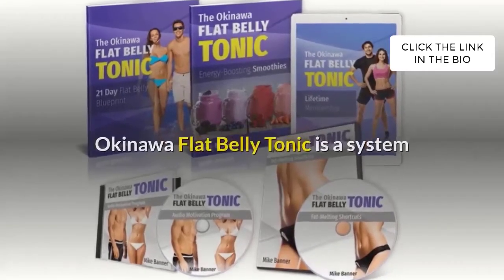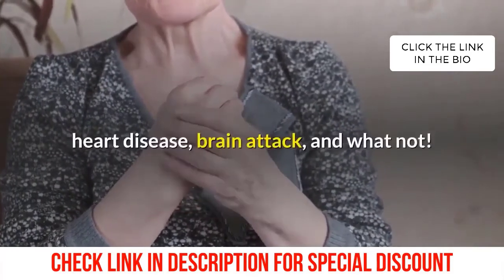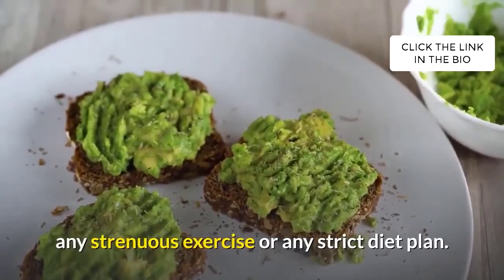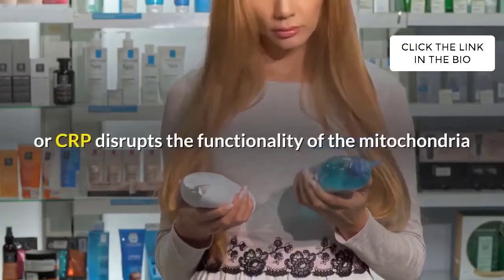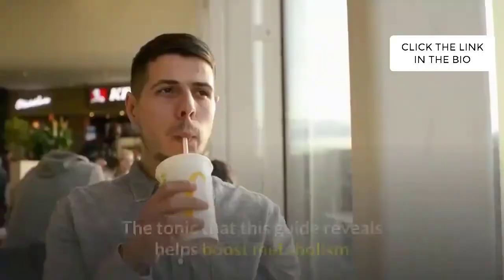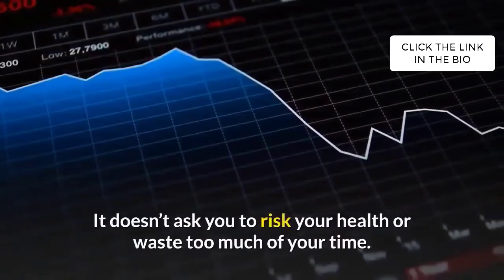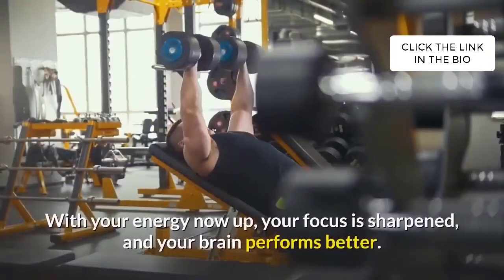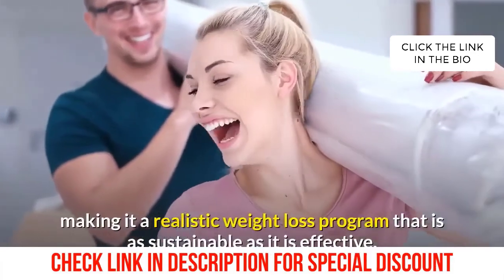Okinawa Flat Belly Tonic REVIEW - Does Okinawa Flat Belly Tonic Really Work? ⚠️⚠️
Does Okinawa flat belly tonic really work? DON'T GET SCAMMED

Are You struggling to lose weight ? since a couple of years only a few months ago I found this supplement named Okinawa Flat Belly Tonic which really changed to the way i was eating.

I stopped craving for the food that I earlier used to, now I can eat as per my diet plan. This OKINAWA FLAT BELLY TONIC  really will help you to lose 20 pounds in a week which  had never happened before.
The Okinawa Flat Belly Tonic is a new one of a kind weight loss “tonic” supplement. It helps men and women burn fat fast using a simple 20-second Japanese tonic.